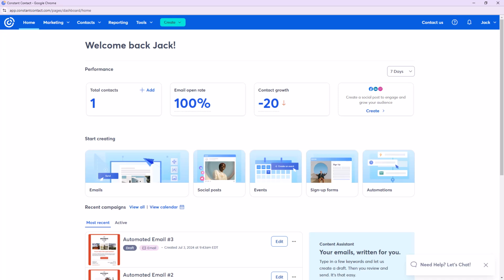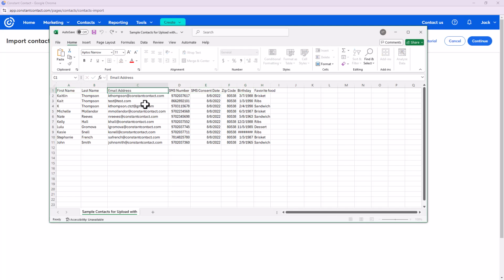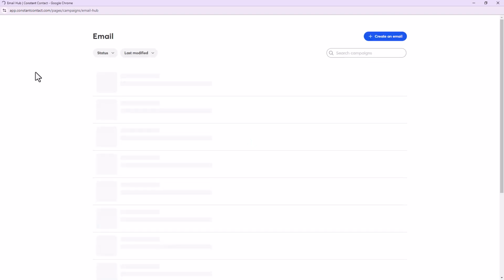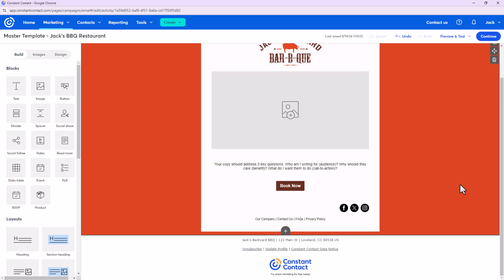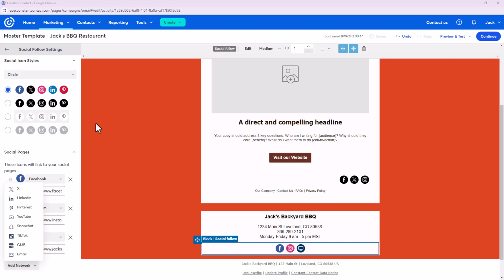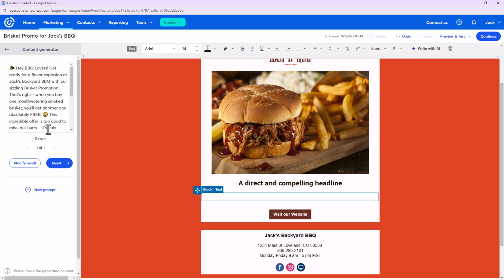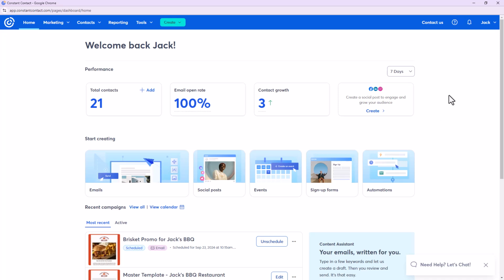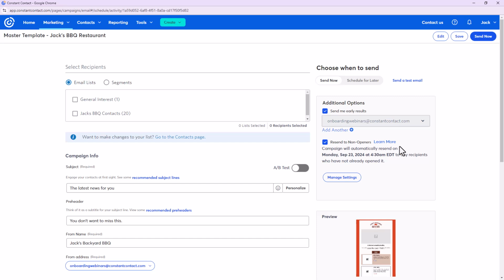Getting Started: Upload Your Contacts and Send Your First Email | Constant Contact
Are you ready to make the most of your new Constant Contact account?

Join our free demo to learn how to kickstart your email marketing journey. You'll get step-by-step instructions and a live demonstration on:

• Uploading your contact list: Discover options for effortlessly uploading your valuable contacts.
• Navigating your account: Get a tour to help you get started. We'll also unveil additional tools that will set you up for ongoing success.